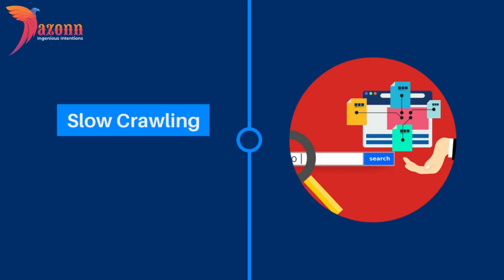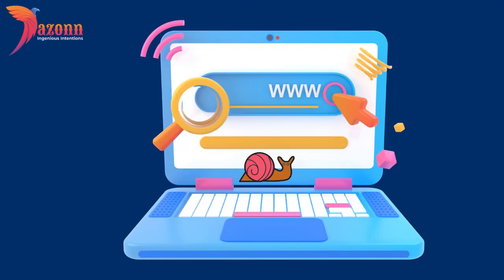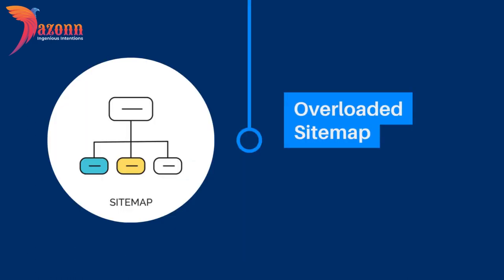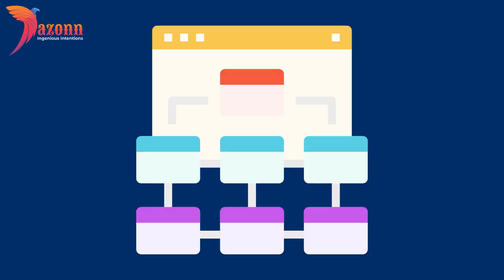How To Index Backlinks Quickly? Reasons For Backlinks Not Getting Indexed and Their Solutions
How To IndexBacklinksQuickly? Reasons For BacklinksNotGettingIndexed and Their Solutions

In this video, we'll explore the crucial topic of indexing backlinks quickly. Backlinks are an integral part of SEO, but they won't benefit you if they're not indexed by search engines. We'll dive into the reasons why your backlinks might not be getting indexed and provide effective solutions to ensure they do.

☐ Liked?